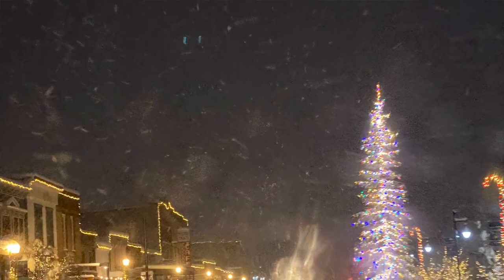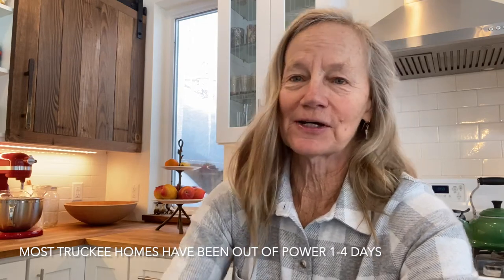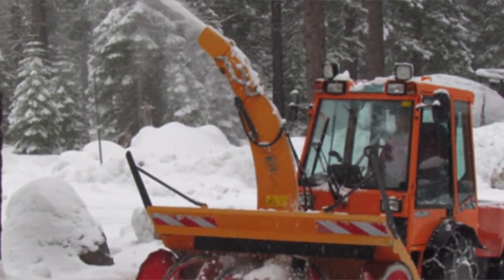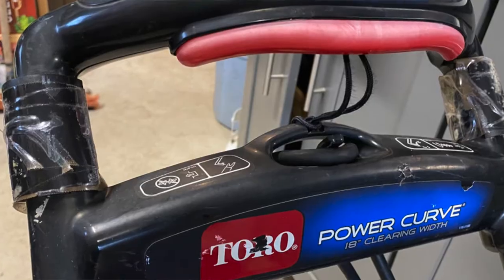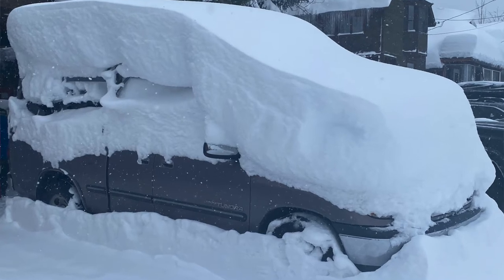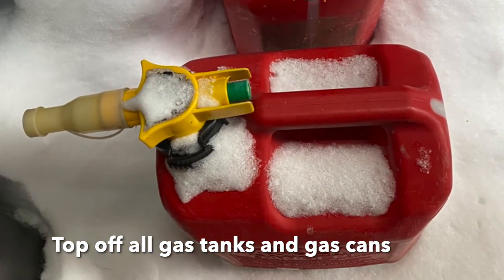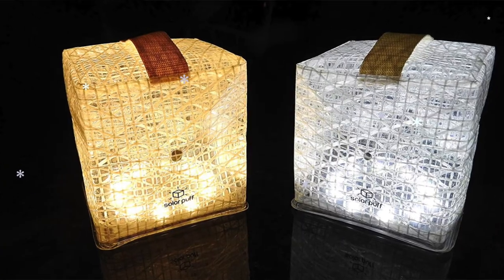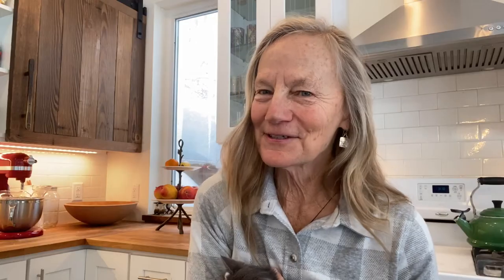Truckee wintertime living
Living in Truckee in the winter time takes a bit of work but if you are prepared, it will make life much easier. After living in this area since 1974, we've figured out some things that really help out.
If you want any more information on living here in the winter or have any questions about buying or selling homes in the Tahoe truckee areas, please feel free to give me a call. I would be happy to help you out.

Chris Hinkel
I'm a realtor with Sierra Sotheby's International Realty in Truckee.

DRE#01876474